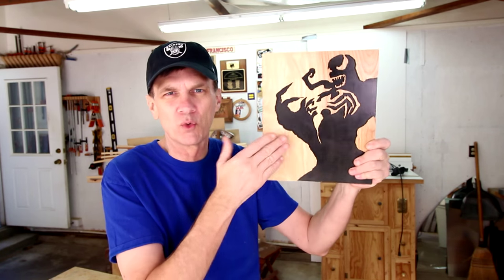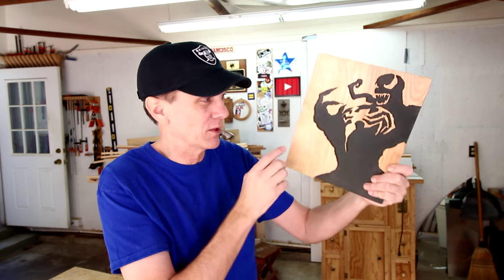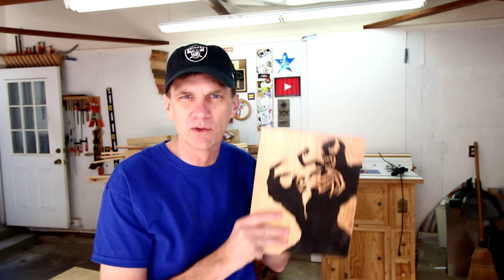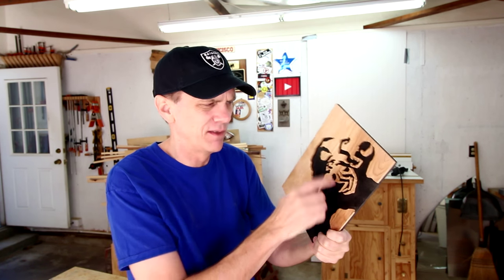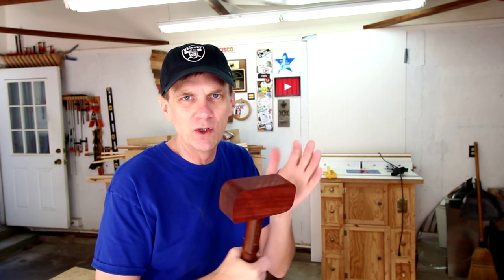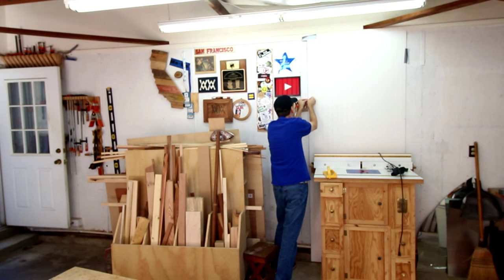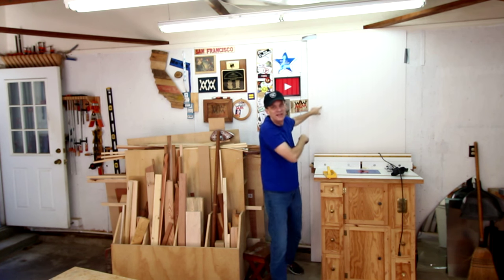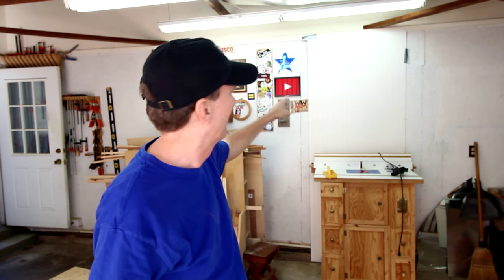Art in Woodworking | MERE MINUTES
Looking forward to the Superbowl?

Woodworking t-shirts!